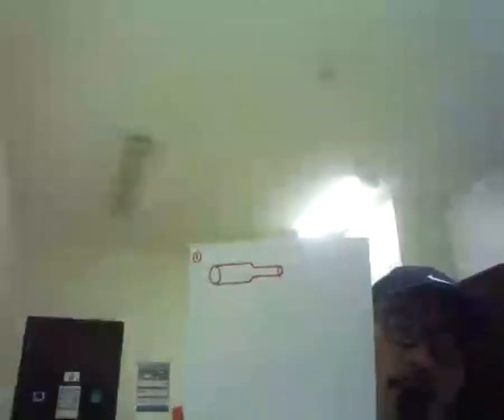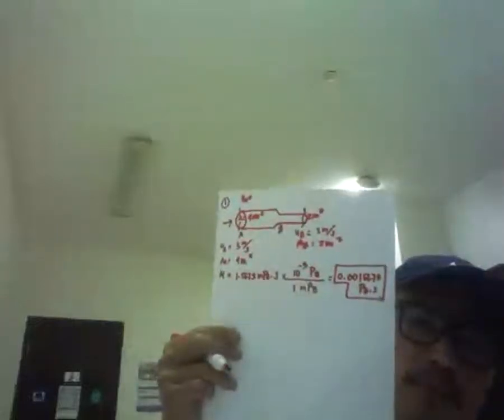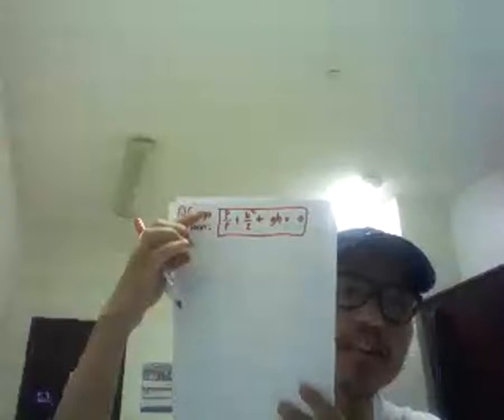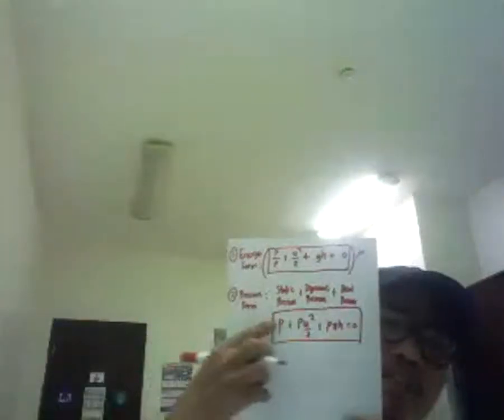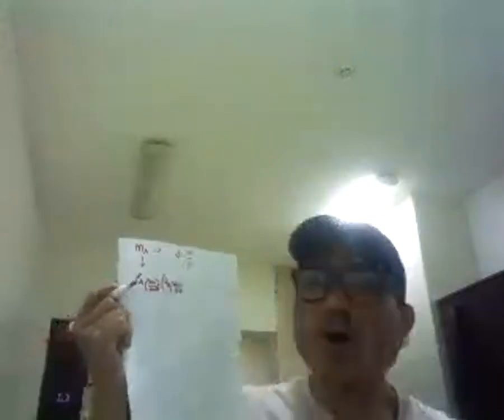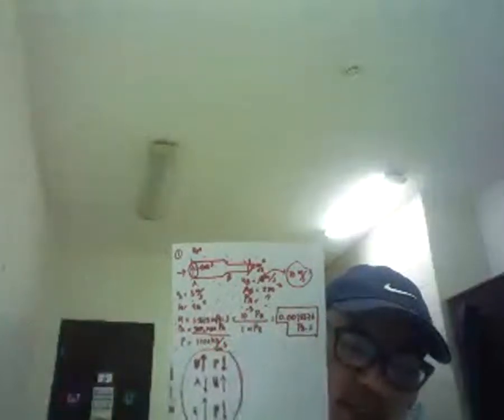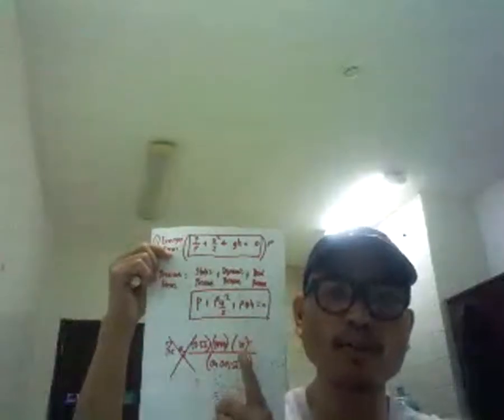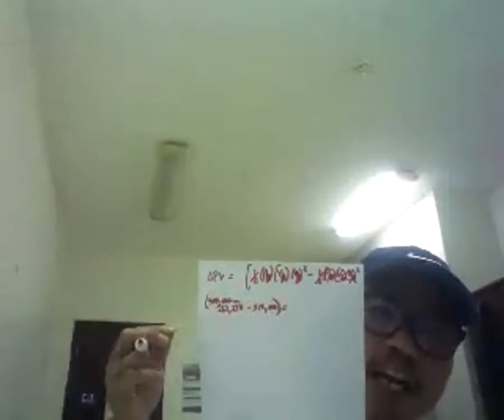Momentum Transfer Problem Solving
Problem in momentum transfer under Transpott Phenomena. In this problem solving, we must not forget our basic knowledge on various common formulas..